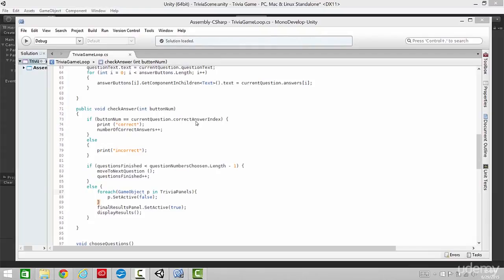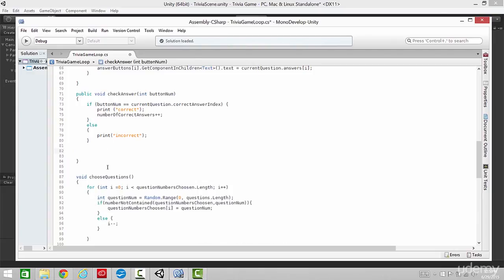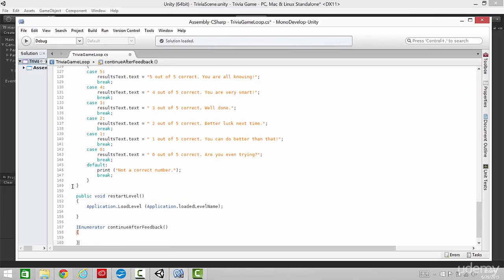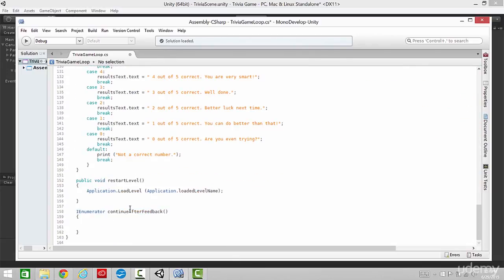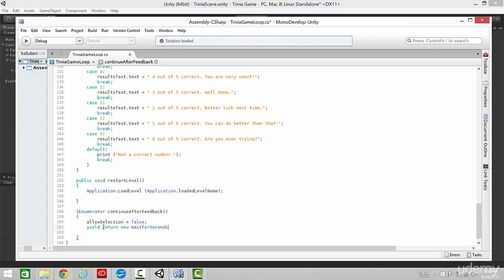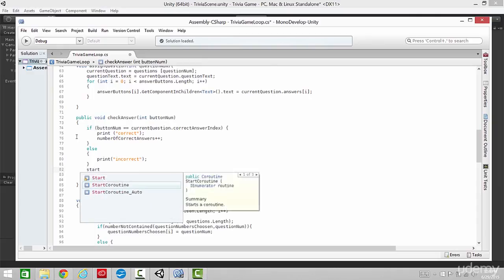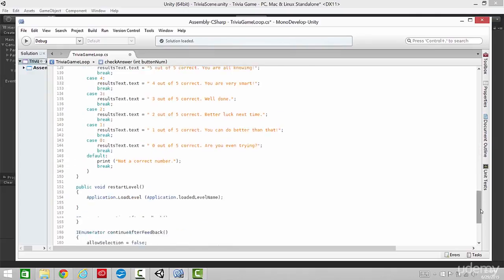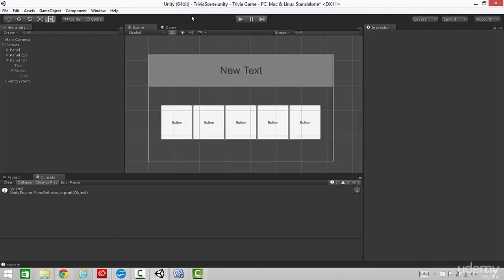015 Delay Next Question